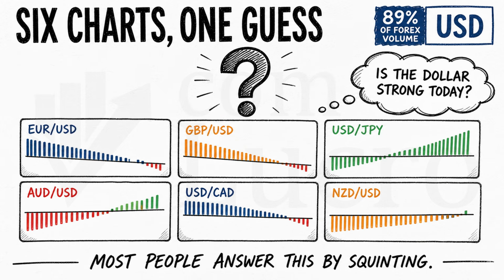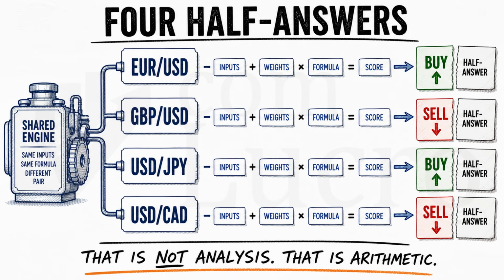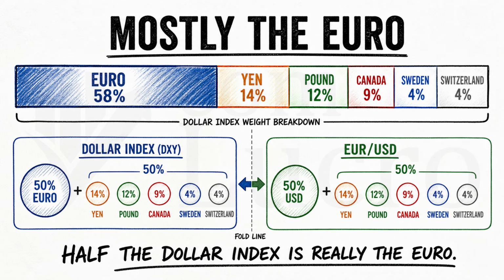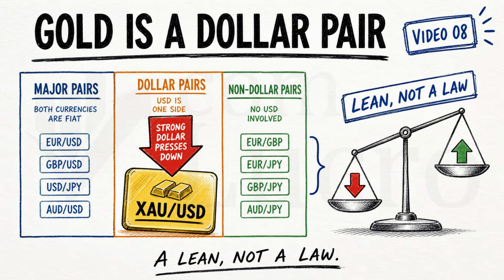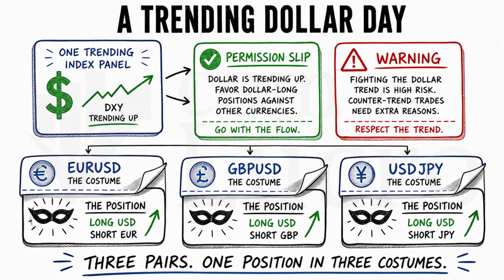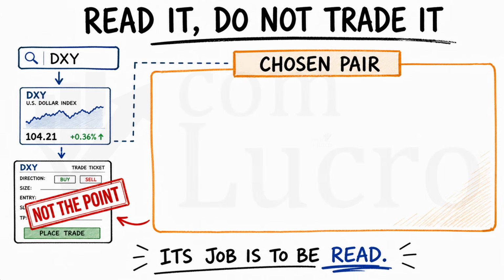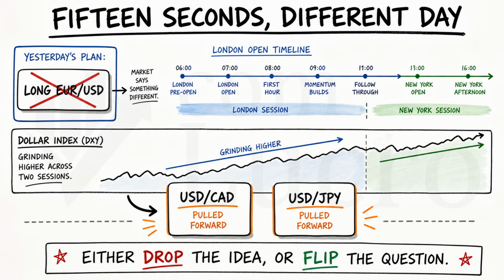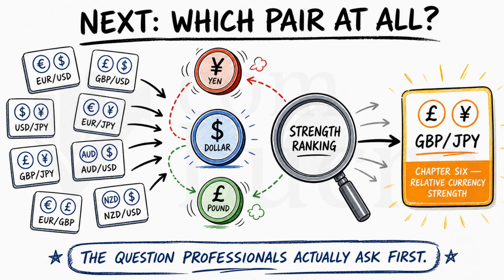DXY Trading Strategy: How to Read Dollar Strength in Forex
The U.S. Dollar Index can give you a powerful advantage before you even open your first Forex pair.

DXY measures the U.S. dollar against a basket of six major currencies and provides a quick view of whether the dollar is broadly strengthening, weakening, or moving sideways. But understanding what DXY can and cannot tell you is essential.

In this lesson, you will learn how the Dollar Index works, why the euro represents such a large part of its basket, how DXY relates to EUR/USD, GBP/USD, USD/JPY, USD/CAD, USD/CHF, and even gold, and how to use dollar strength to build a directional bias before choosing a trade.

Most importantly, DXY should be treated as a filter, not an entry signal. It can help you understand the broader dollar environment, but your entries, stops, and targets still require proper market structure and analysis.

Become a ComLucro Trader member for exclusive content, early access, and more trading education designed to help you build a professional trading process.

⏱️ Chapters
00:00 - Understanding the Dollar Index
01:33 - What DXY Measures
03:27 - DXY Weights and Limitations
04:23 - Reading Dollar Strength
05:57 - Using DXY as a Filter
07:00 - Choosing Pairs From Dollar Bias
08:16 - When Dollar Bias Changes
09:06 - DXY Limits and Practical Routine
11:15 - Daily Dollar Index Exercise